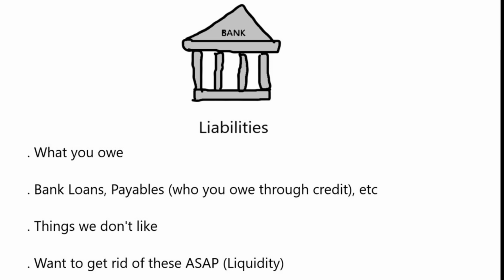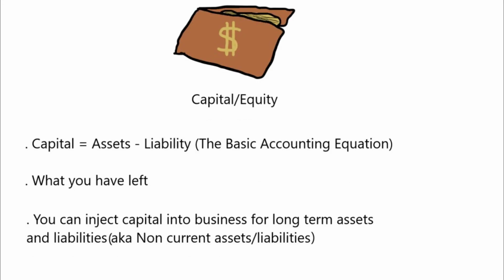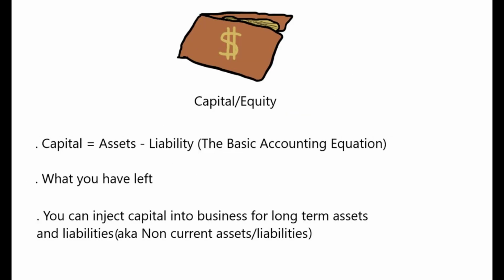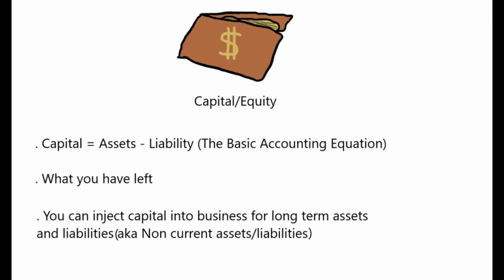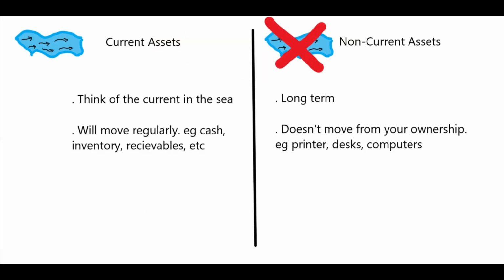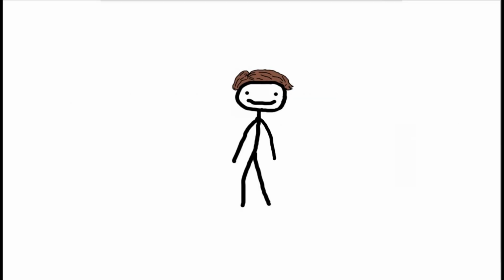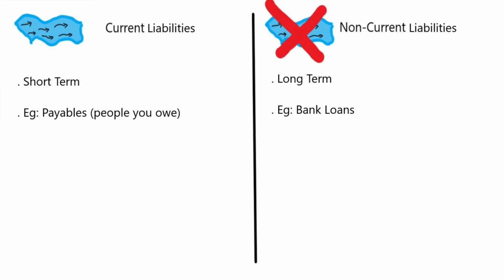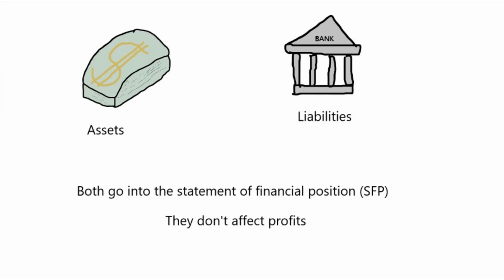The Basic Accounting You Need to Succeed in Business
In this quick 2-minute breakdown, I explain the accounting equation in a simple and entertaining way — covering assets, liabilities, capital/equity, current vs non-current items, and injected capital without making your brain melt.

In this video, you’ll learn:

✅ What the accounting equation is
✅ What assets are (with real examples)
✅ What liabilities are
✅ What capital/equity means in business
✅ The difference between current and non-current assets
✅ The difference between current and non-current liabilities
✅ What injected capital is and how owners invest into a business

Simple. Important. Weirdly powerful.

0:19 What is an asset?
0:32 What is a liability?
0:49 What is capital?
0:49 What is equity?